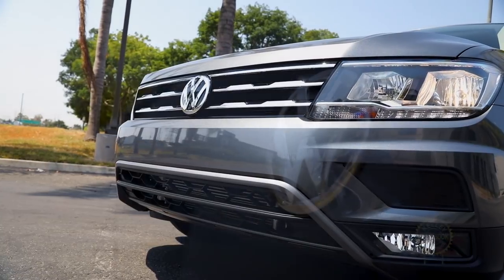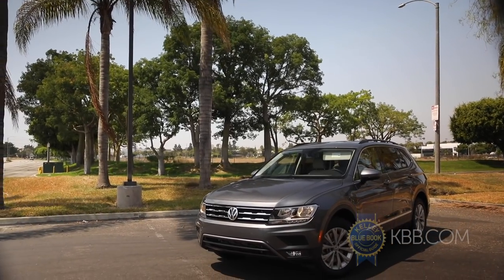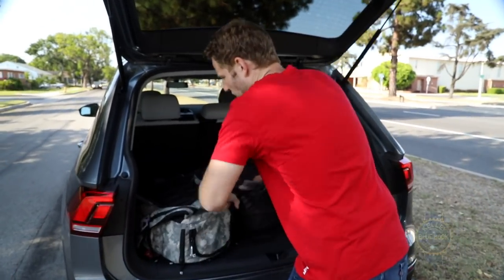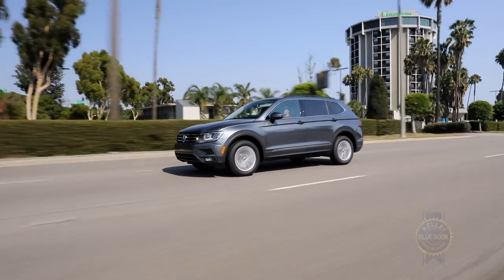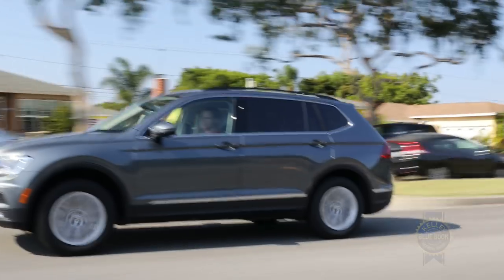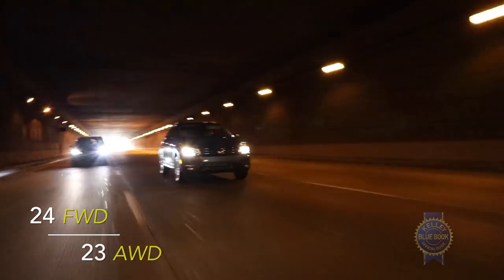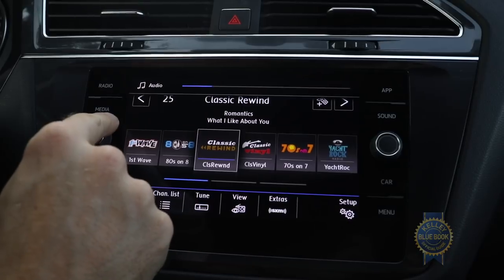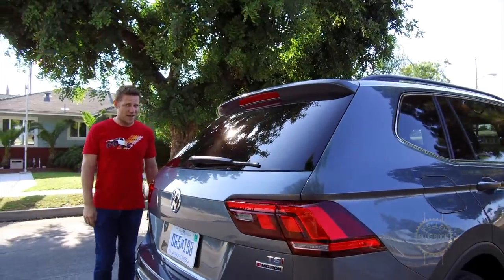2018 Volkswagen Tiguan - Review and Road Test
Now in its 2nd-generation the all-new 2018 Volkswagen Tiguan is roomier, techier, safer, and offers a modest 3rd row seat, helping it better compete with top-selling compact SUVs.

Correction: @6:57 Micah says the VW Tiguan can't steer itself back into its lane. It actually can at speeds above 40 mph.